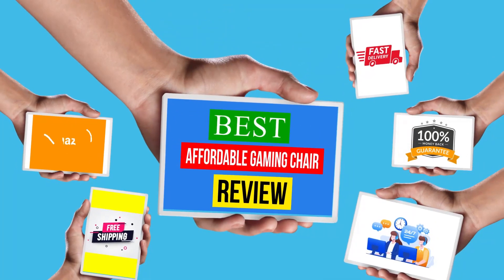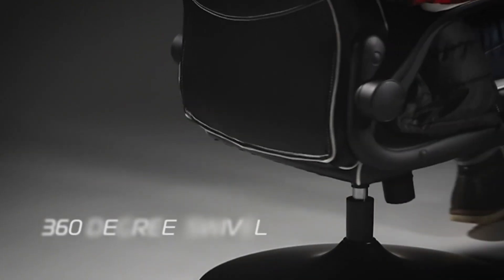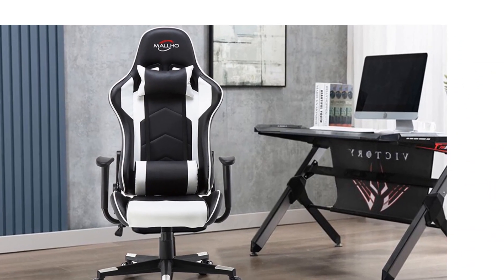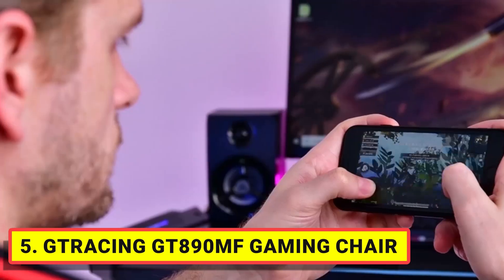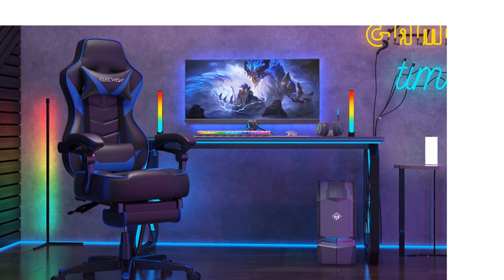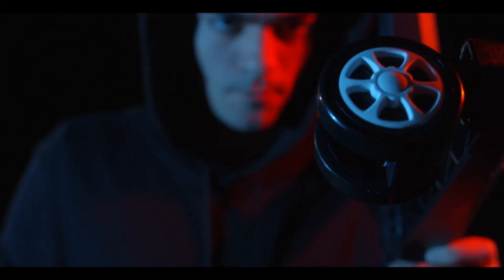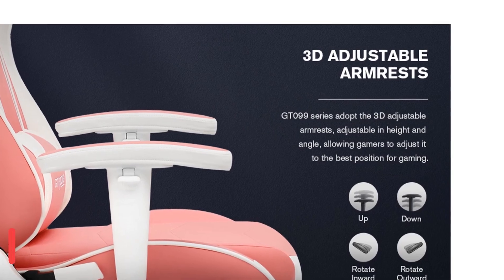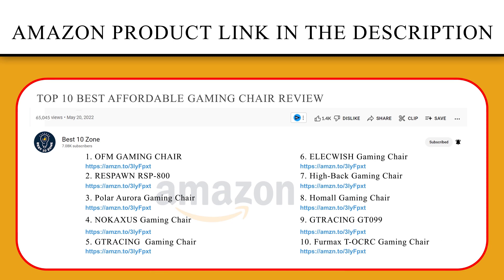Top 10 Best Affordable Gaming Chair Review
✅1.OFM Gaming Chair

✅2.RESPAWN RSP-800

✅3.Polar Aurora Gaming Chair

✅4.NOKAXUS Gaming Chair

✅5.GTRACING GT890MF Gaming Chair

✅6.ELECWISH Gaming Chair

✅7.High-Back Gaming Chair

✅8.Homall Gaming Chair

✅9.‎GTRACING GT099

✅10.Furmax ‎T-OCRC Gaming Chair

Chair_For_Gaming Gaming_Chair Office_Chair_Ergonomic Gaming_Chair_Cheap# Ergo_Gaming_Chair#Affordable_Gaming_Chair